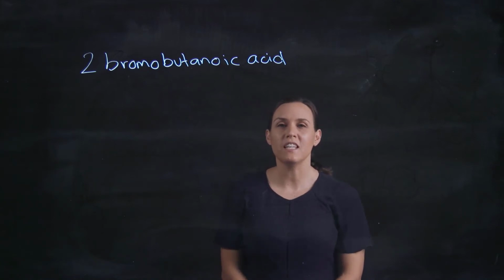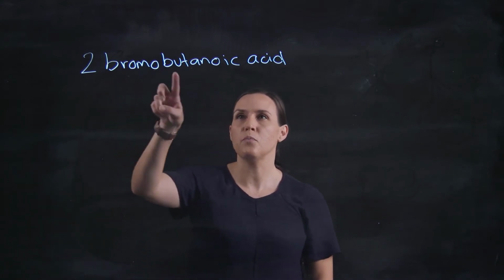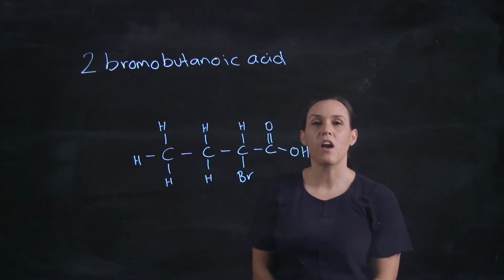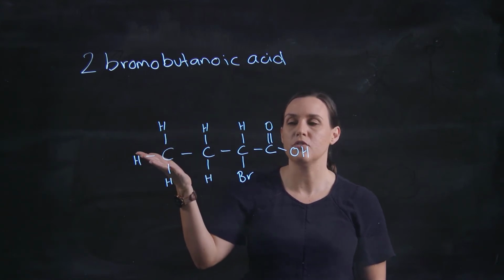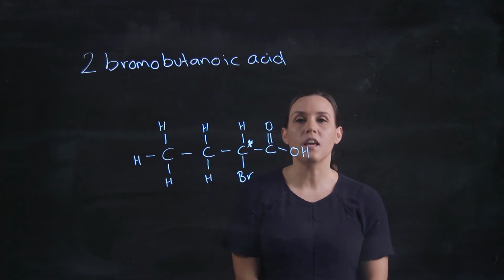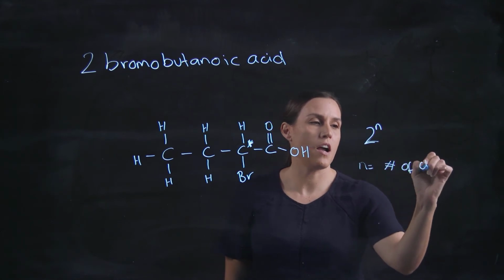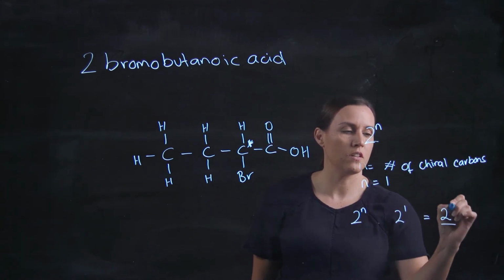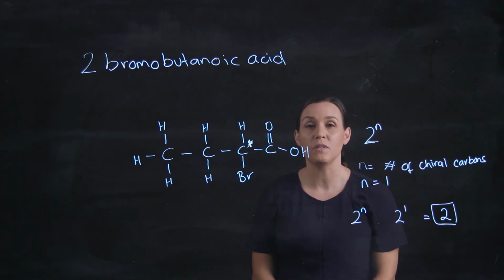Chiral carbons and predicting the number of stereoisomers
This lightboard video goes through how to identify a chiral carbon and predict the number of stereoisomers in a compound.